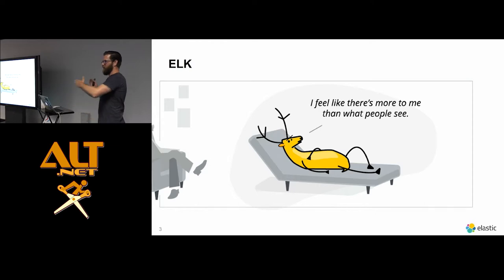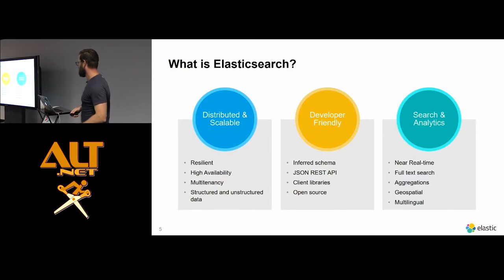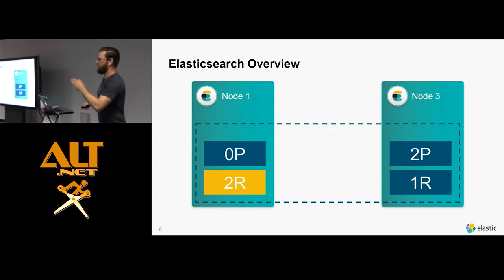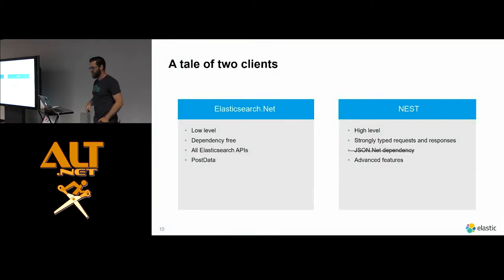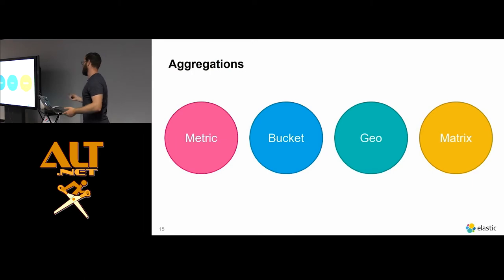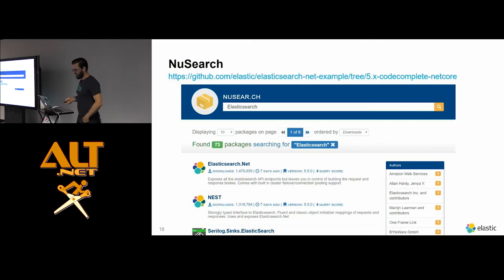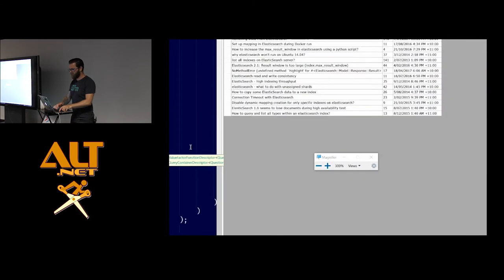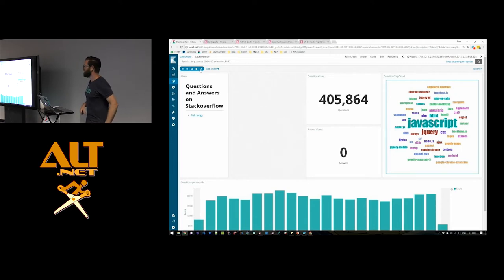Getting started with Elasticsearch and .NET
Speaker:
Russ Cam
Software Engineer at Elastic. Keen interest in distributed systems and cloud computing. Passionate about .NET and web technologies. Opinions are my own

Elasticsearch is a real-time, distributed, scalable and highly available search and analytics engine used by thousands of companies worldwide for a multitude of use cases, including search, data exploration, analytics, and security information and event management.

In this talk, we'll get up and running with Elasticsearch from a .NET perspective, exploring its search and analytics capabilities through the Stackoverflow dataset. Hopefully you'll find the answers you're looking for and come away with new ways to splice and dice your own data.